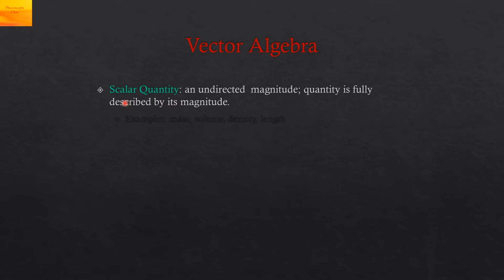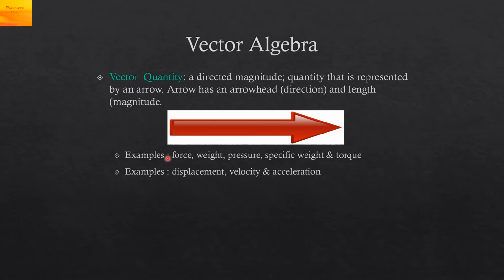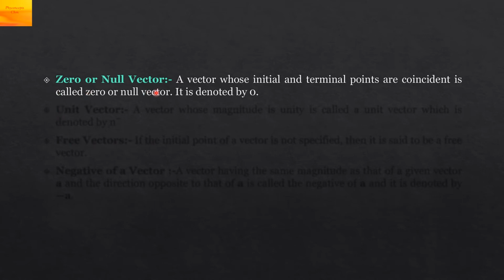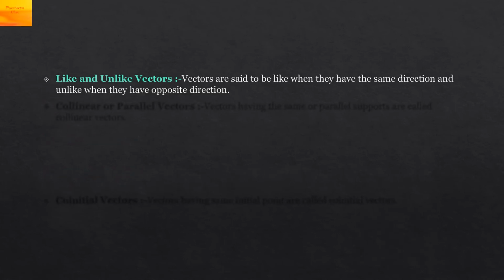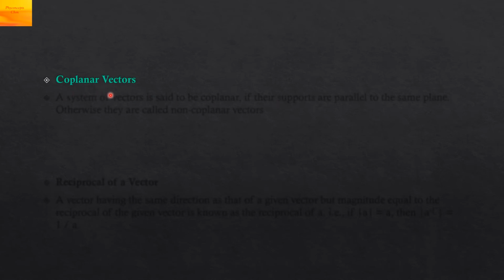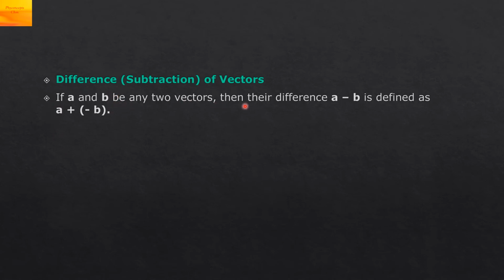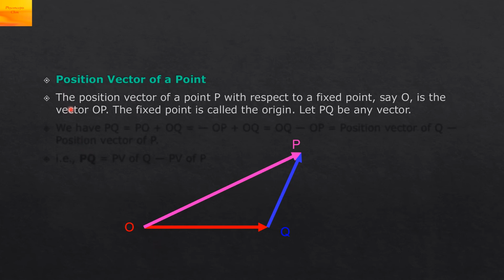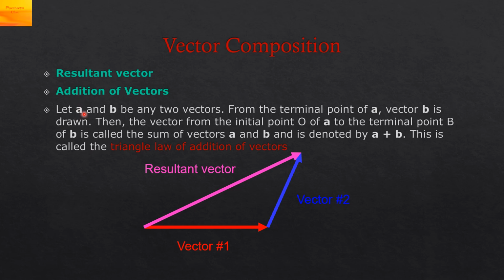1 VECTOR ALGEBRA INTRODUCTION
This video gives an introduction to VECTOR ALGEBRA